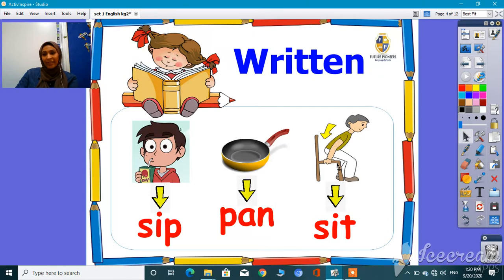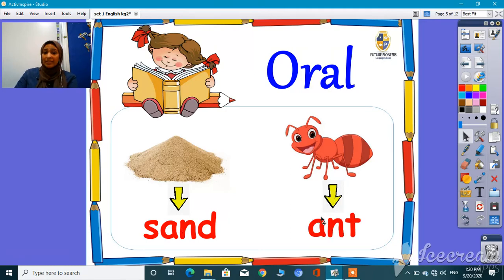set 1 part 1 Tweety 2021